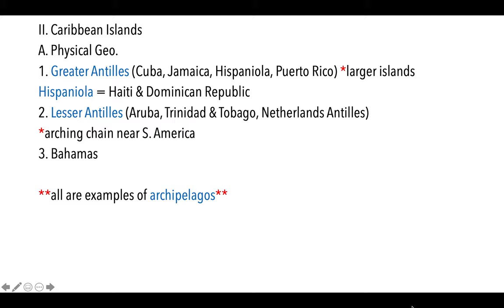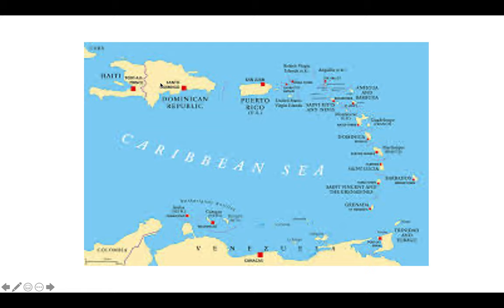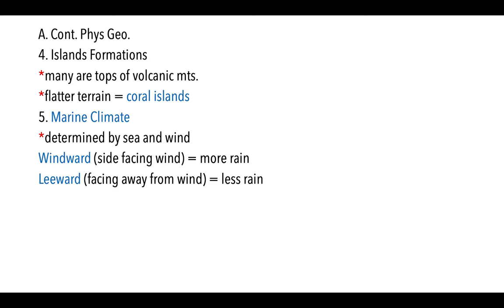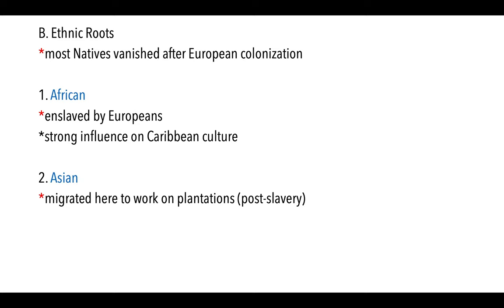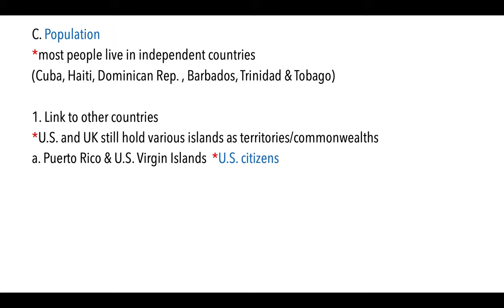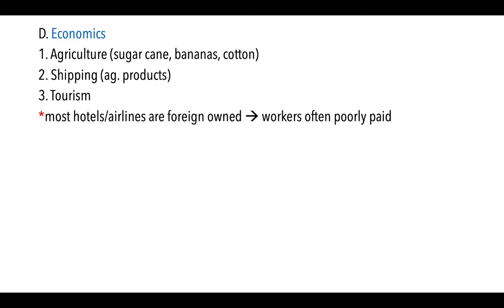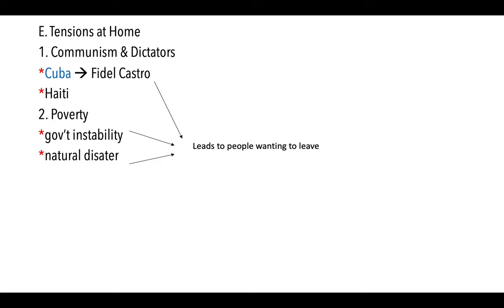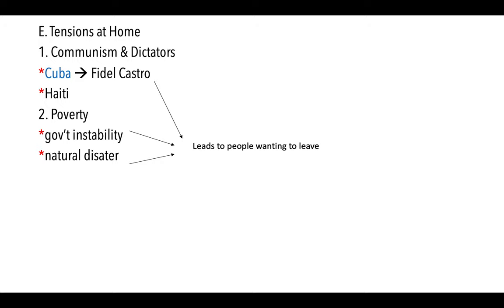Caribbean Islands Lecture 4:7